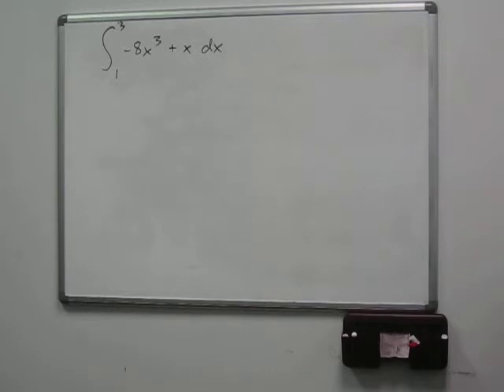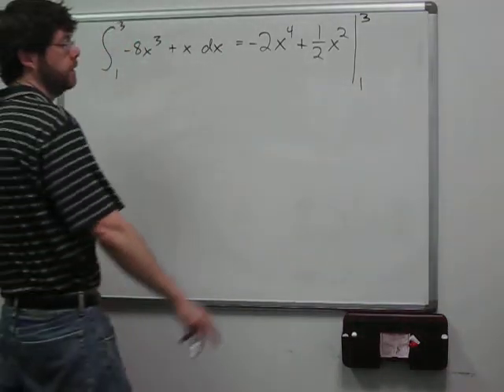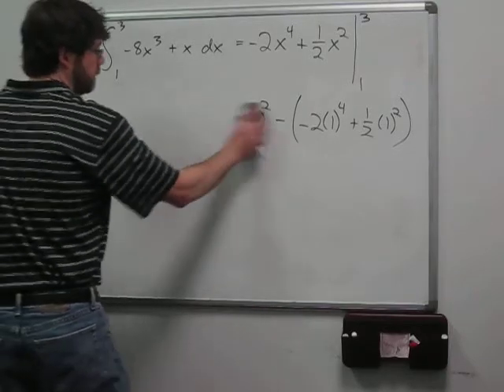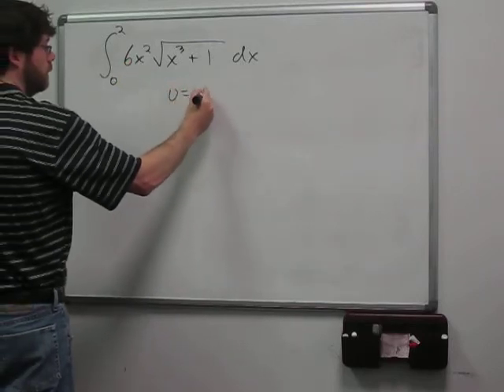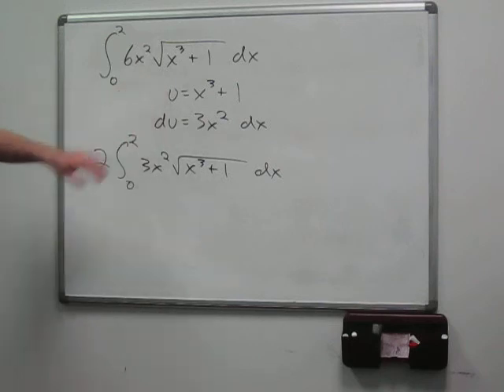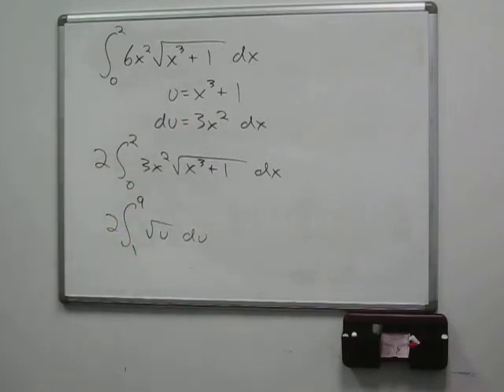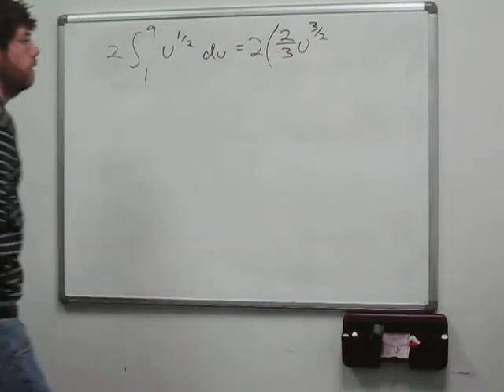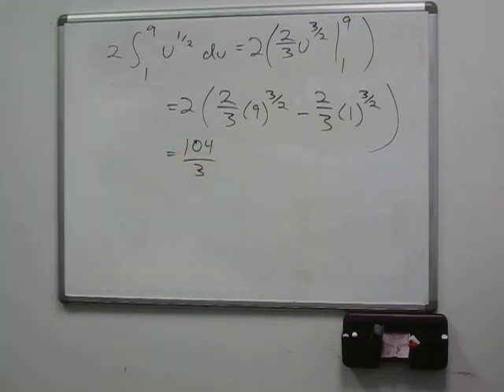Basic Definite Integrals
In this video we review evaluating definite integrals. The second example looks at an example involving substitution.